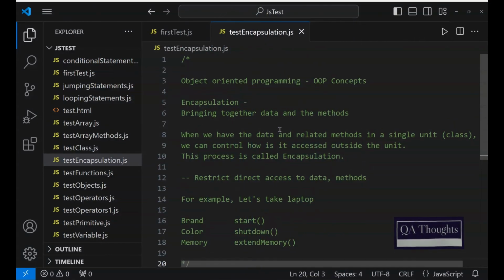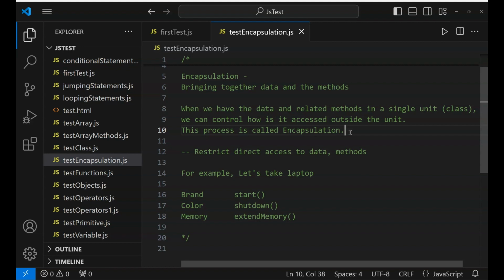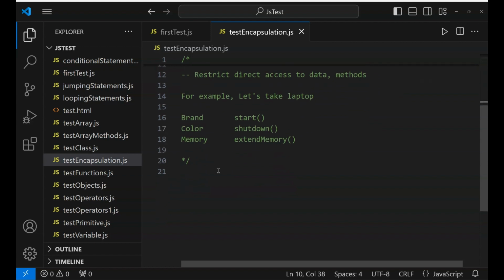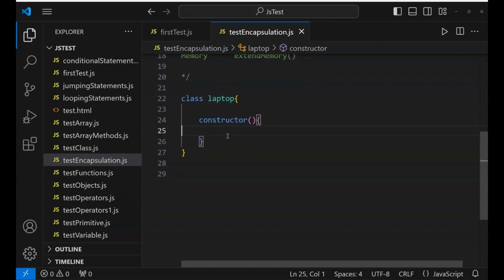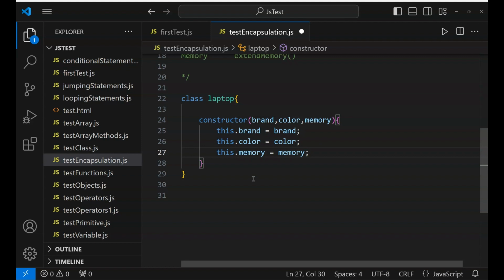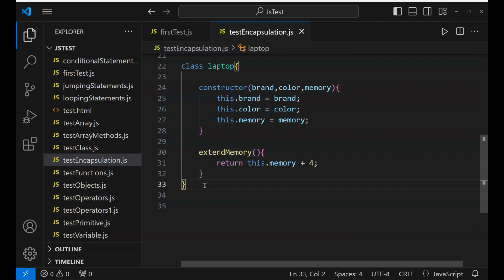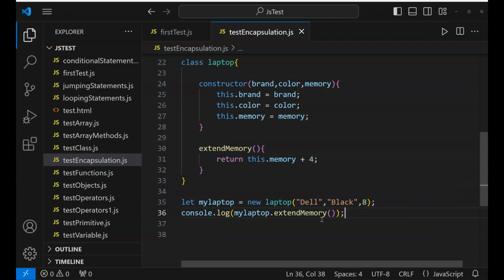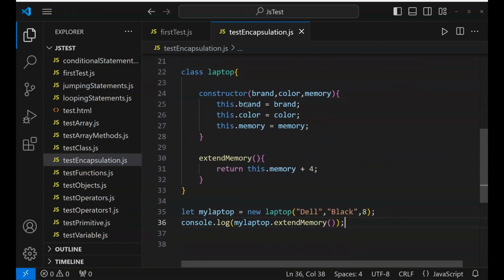Encapsulation In JavaScript | OOP | Data and Method | QA Thoughts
@QAThoughts This video explains about how to work with Encapsulation - binding data & method in a single unit in javascript. Please watch previous videos to get understanding other javascript concepts